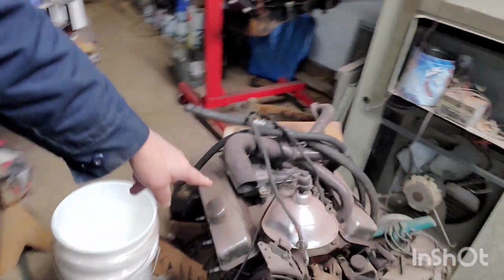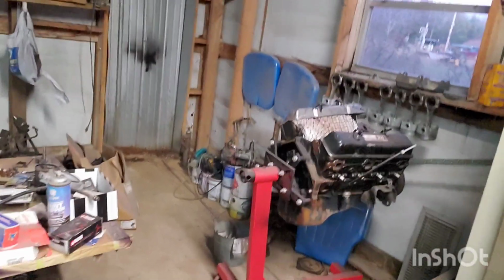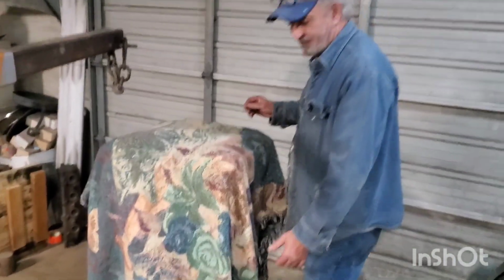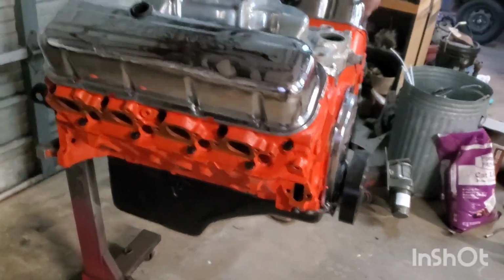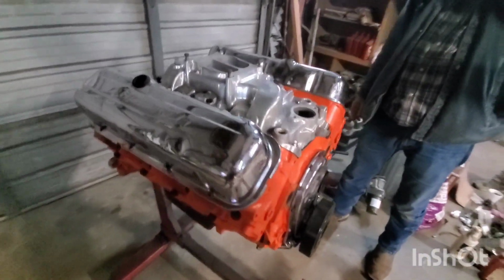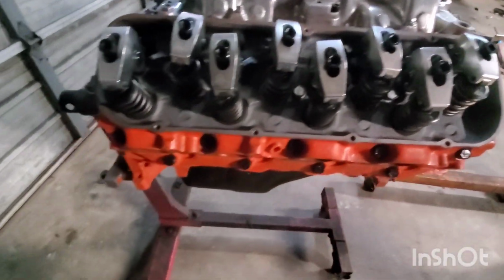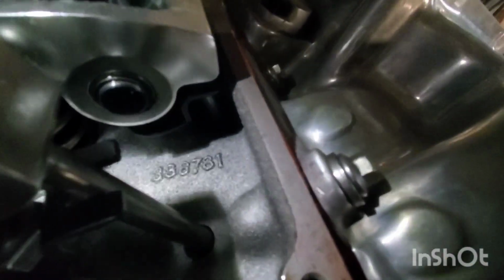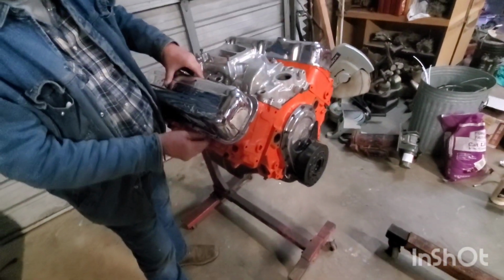"BigBlock 402" New Project Engine.